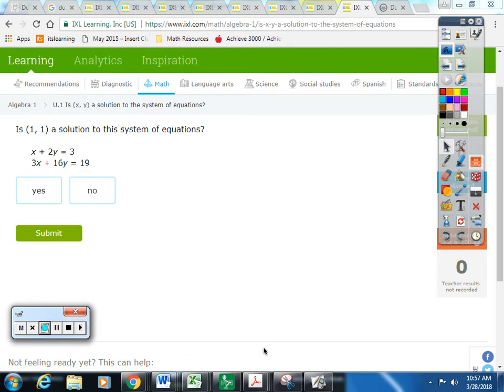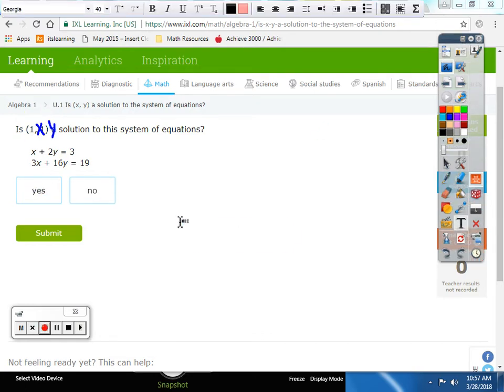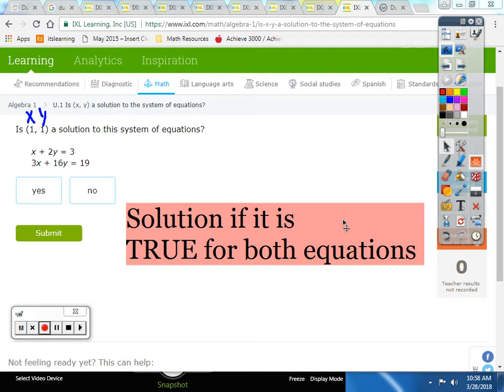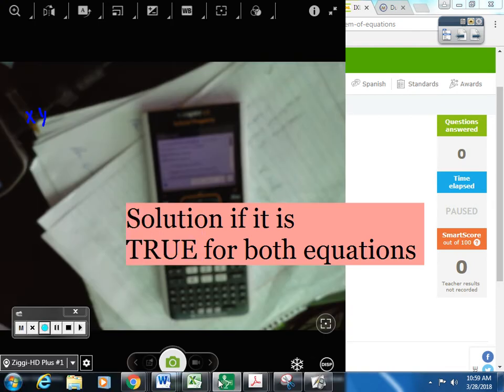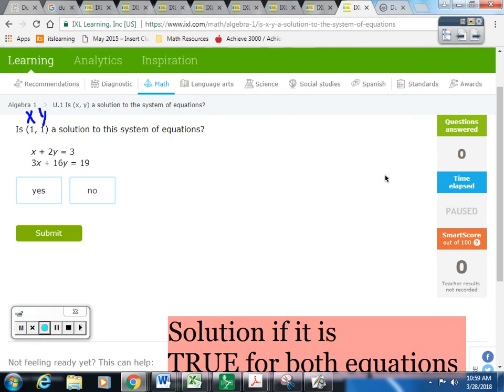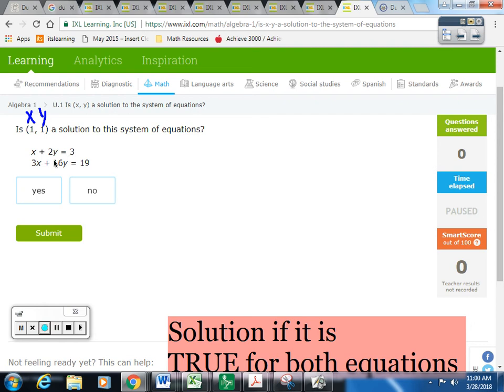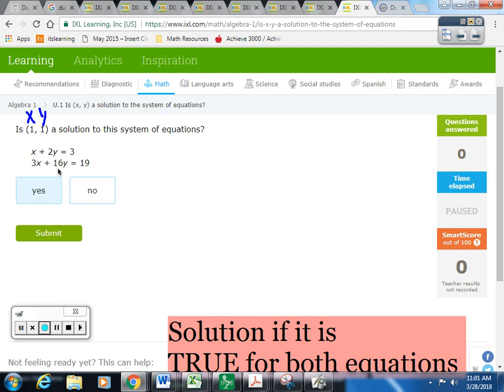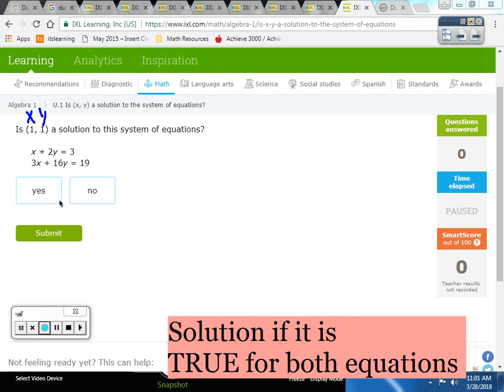23 Solution for System of Equations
Introduction by Mohammed Al Dulaimi